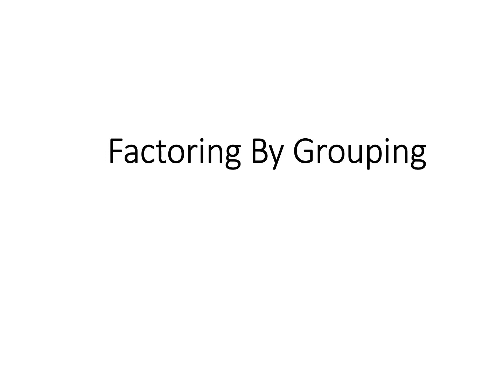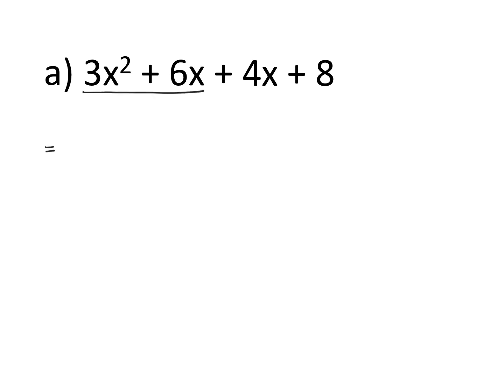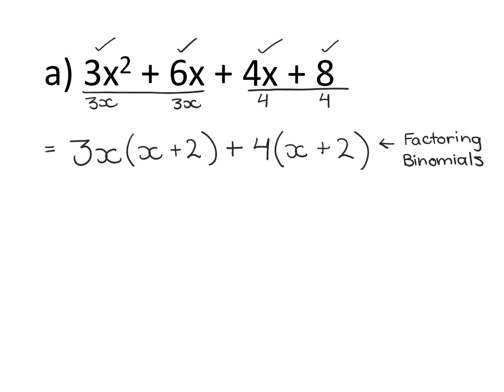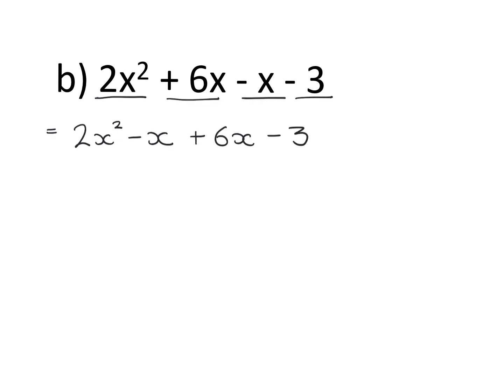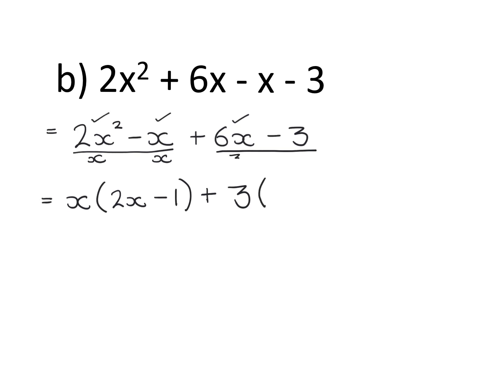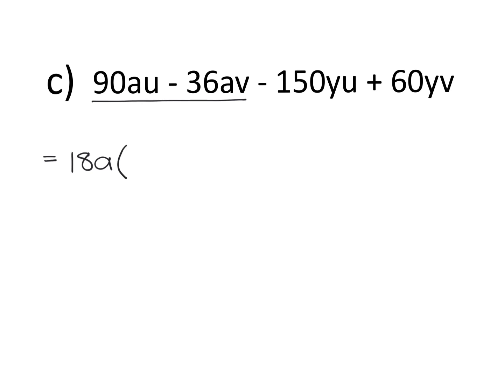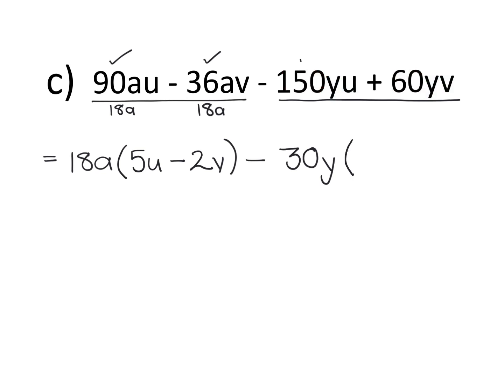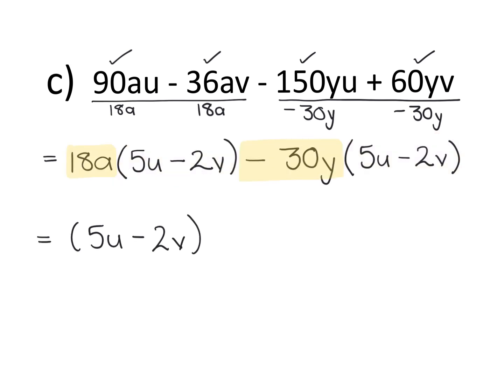Factoring by Grouping